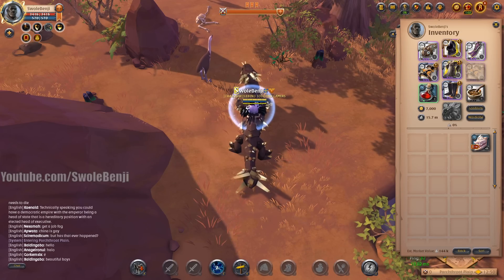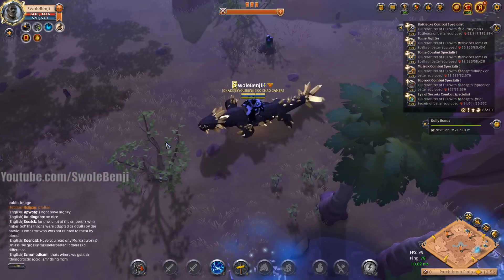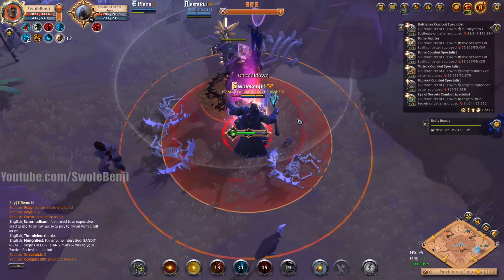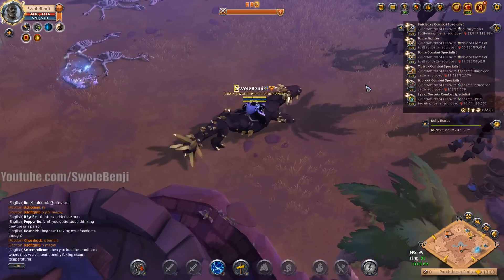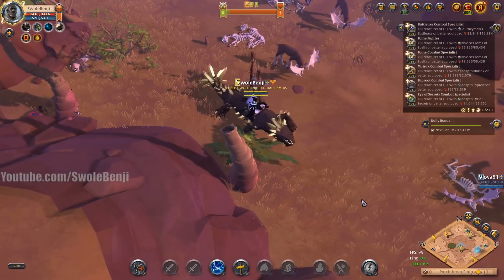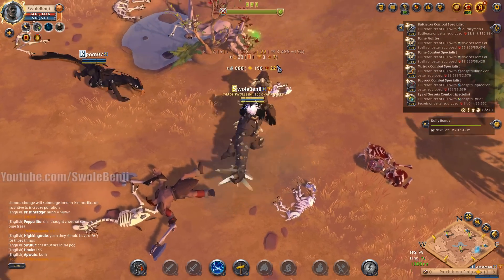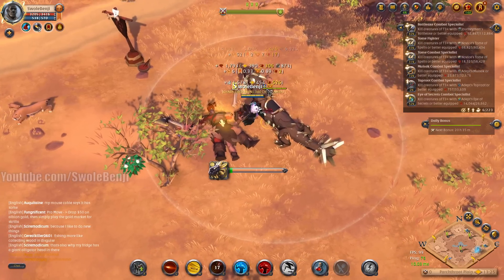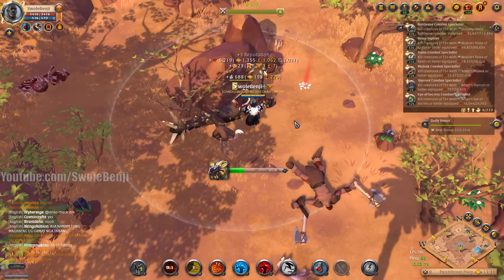Quick Way To Farm Open World Mobs - Albion Online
Want to know a decent and fast way to farm open world mobs? This build can 1 to 2 shot just about every open world mob insanely fast and have you mounted back up riding to the next pack of mobs before your attack even finishes connecting. This is a very quick way to farm open world mobs. This build is one of the faster ways you can fame farm due to how simple it is at deleting either low health or high health targets while also being an area of effect spell. If you're looking to quickly and efficiently fame farm open world mobs in Albion Online, this video is for you.

Title: Quick Way To Farm Open World Mobs - Albion Online